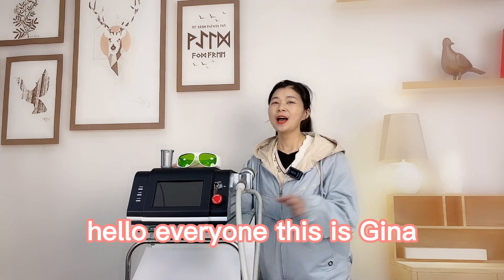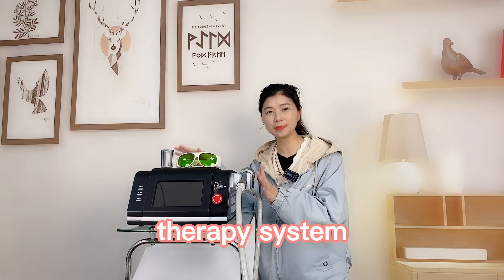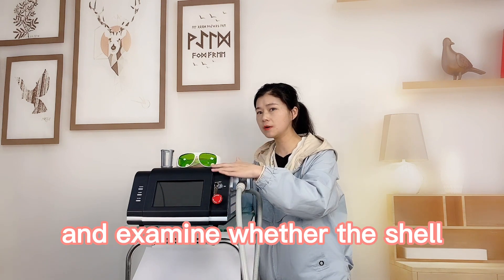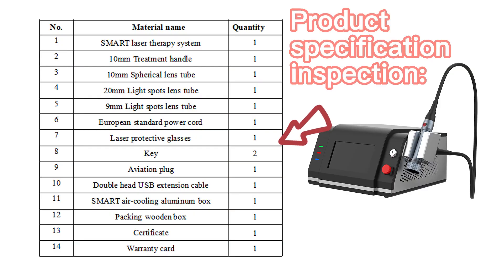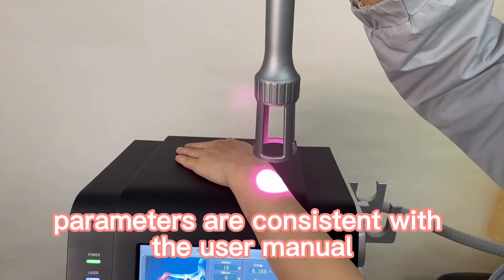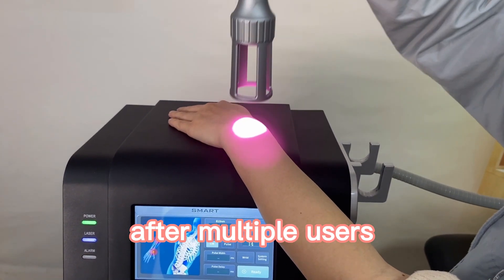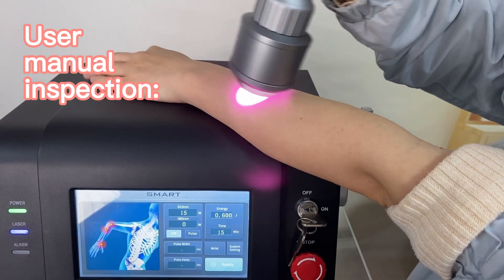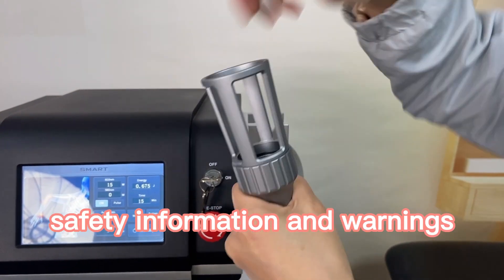Quality Inspection of Laser Therapy Machine